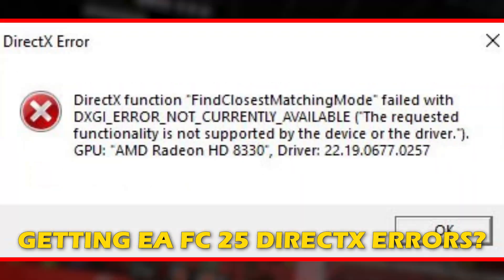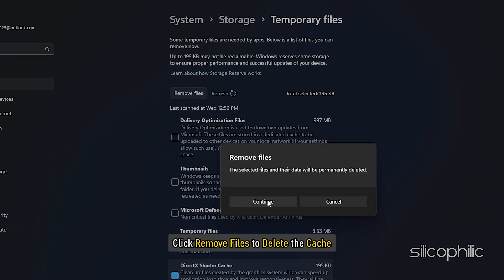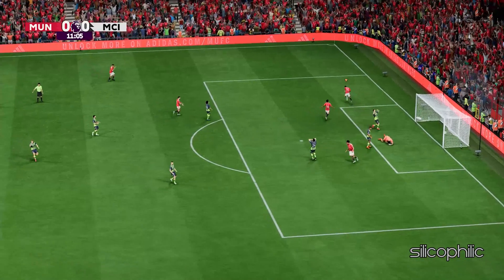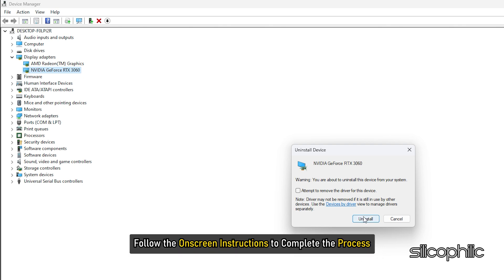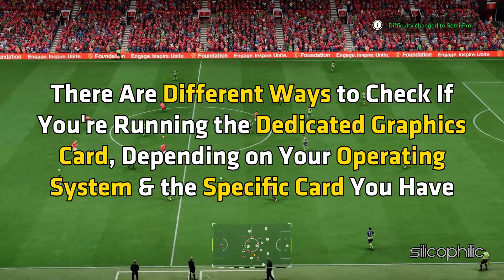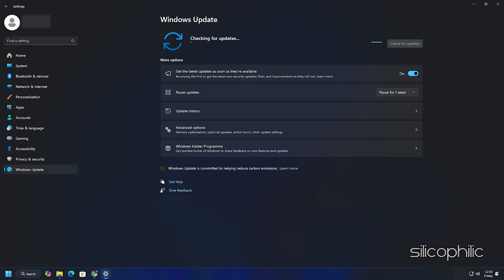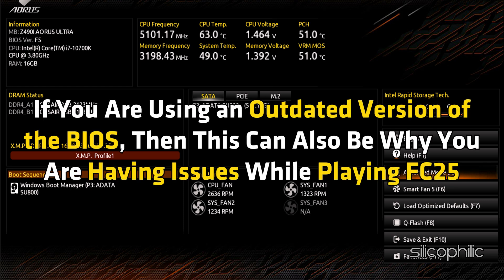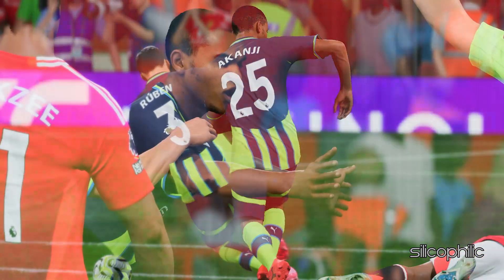How to Fix EA FC 25 DirectX Errors | DirectX Function Failed/Graphics Driver Crashed! [SOLVED ]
DirectX errors in EA FC 25 can be frustrating, but there are several ways to fix them. Here are the most effective solutions:

The Mail role in DirectX likely refers to a misunderstanding, as there's no specific "Mail" function or role within DirectX. DirectX is a collection of APIs (Application Programming Interfaces) developed by Microsoft to handle tasks related to multimedia, especially game programming, and video on Windows platforms.

Key Roles of DirectX:
Graphics Rendering: DirectX handles 2D and 3D rendering, making it essential for gaming and other graphical applications.
Audio: DirectX also includes DirectSound and DirectMusic to handle sound playback and audio effects.
Input: DirectInput allows for communication between the application and input devices like keyboards, mice, and game controllers.
Multimedia Playback: DirectShow provides streaming capabilities for multimedia (audio/video playback).
If you're referring to email or mail in the context of DirectX, it might have been a miscommunication or a reference to another topic altogether. Let me know if you were referring to something else!

Timestamps:
00:00 Intro
00:18 Method: 1
01:16 Method: 2
02:03 Method: 3
02:54 Method: 4
04:25 Method: 5
05:34 Method: 6
06:12 Method: 7
06:28 Method: 8